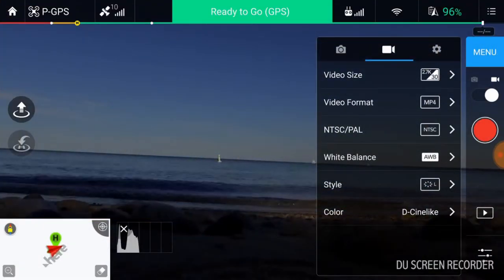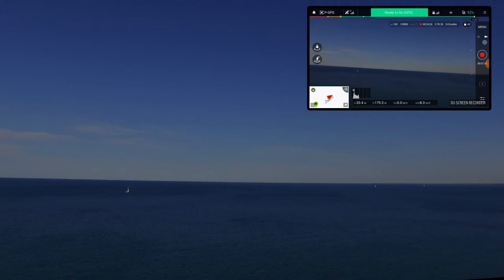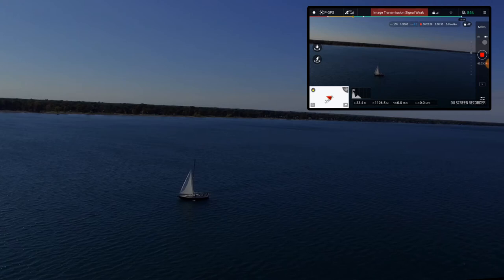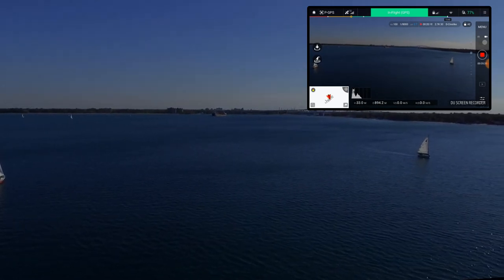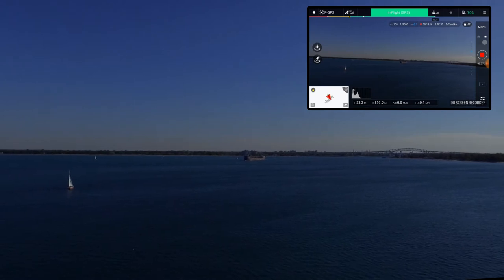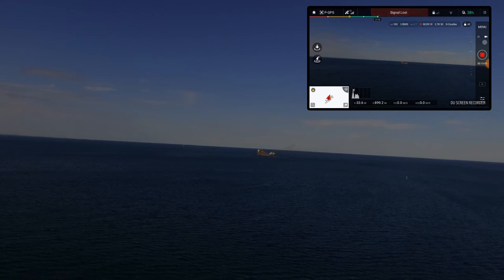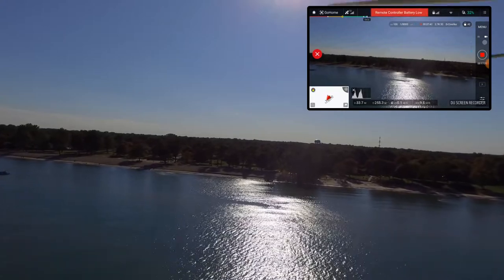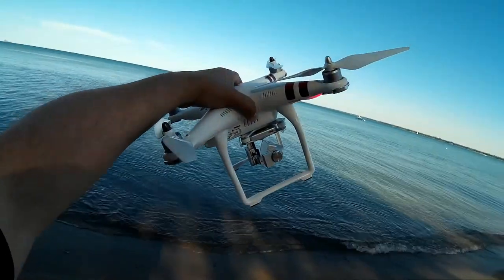Video Drone - DJI Phantom 3 Filming Ships Over Lake Huron!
for more information on this and many other projects! As in this episode, we will be taking the DJI Phantom 3 out of retirement to go up and out over Lake Huron to grab some video footage of some of the Great Lakes fleet of ore freighters which ply the blue water of Lake Huron and as always the Phantom 3 does not disappoint!

Basic DJI Spark version without Remote: